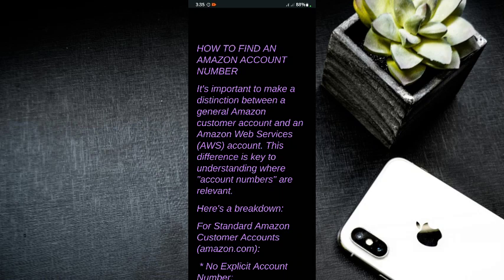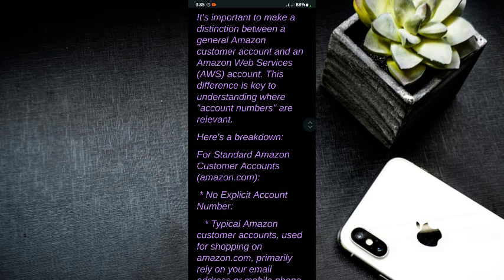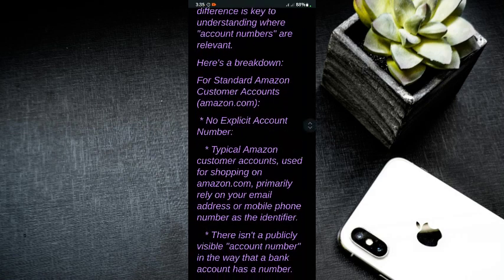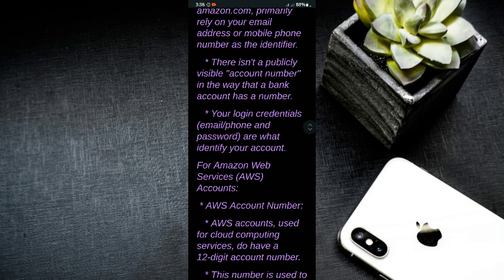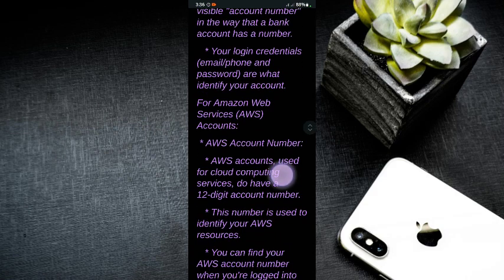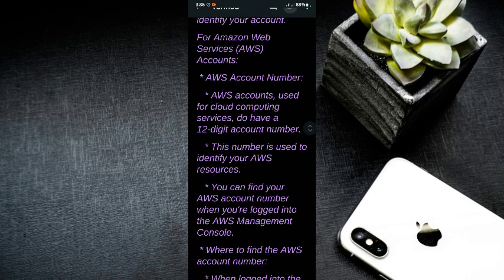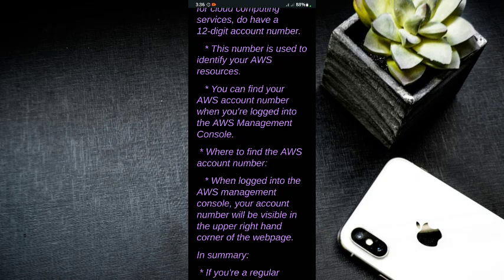HOW TO FIND YOUR AMAZON ACCOUNT NUMBER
In This Video, you will learn about HOW TO FIND YOUR AMAZON ACCOUNT NUMBER